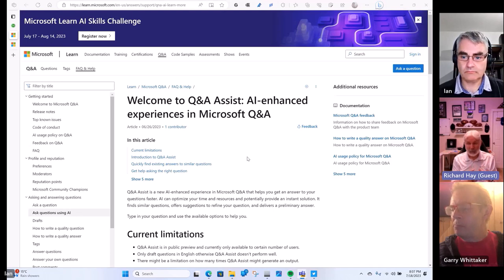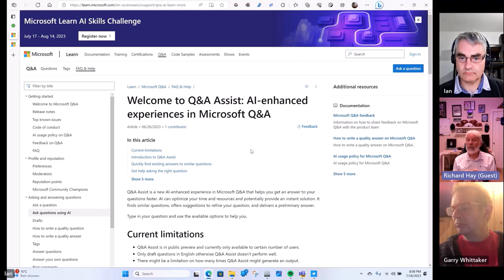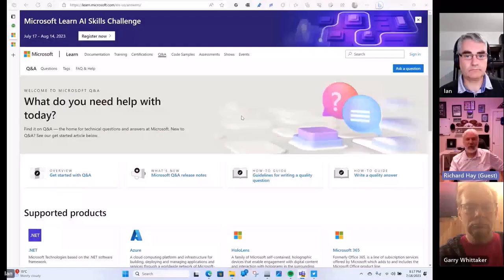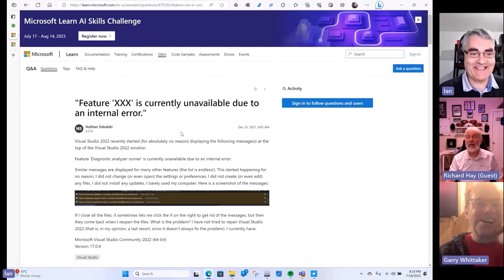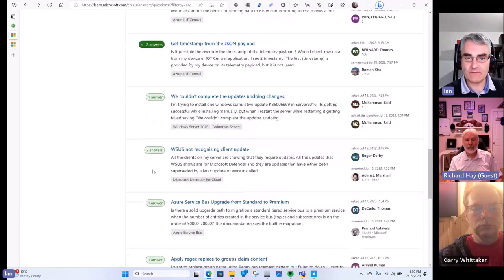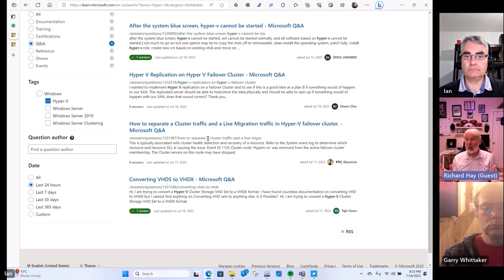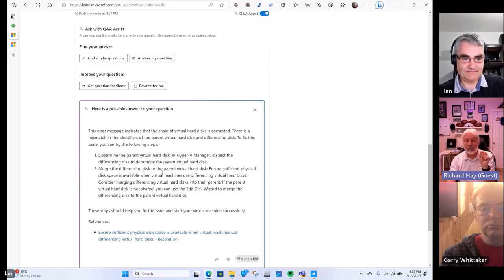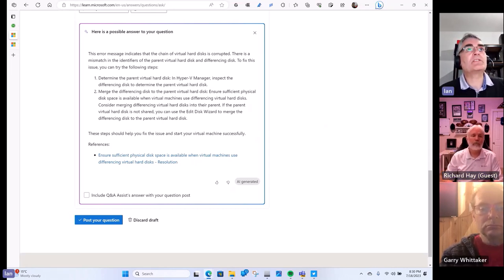The Digital Lifestyle Show #907 – Microsoft Q&A AI Assist with Richard Hay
This week on the show Garry and I are joined by our old friend Microsoft’s Richard Hay. We talk about Microsoft’s new AI assisted Q&A system that is an amazing resource for IT professionals. Richard walks me though how to create questions with the AI assisted system and how to get answers to your Microsoft technical questions.